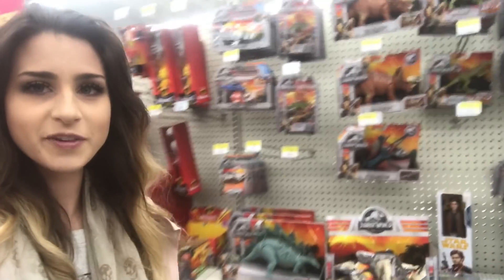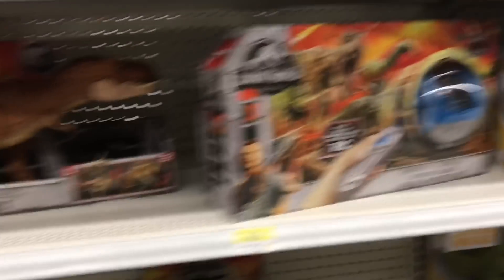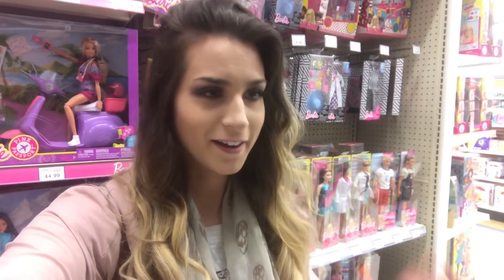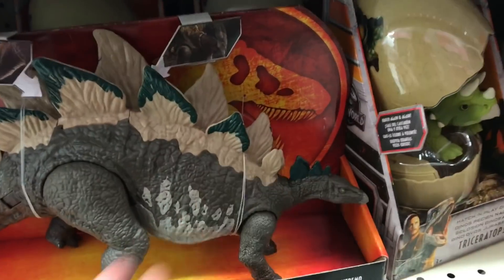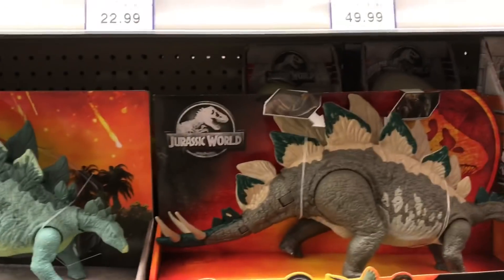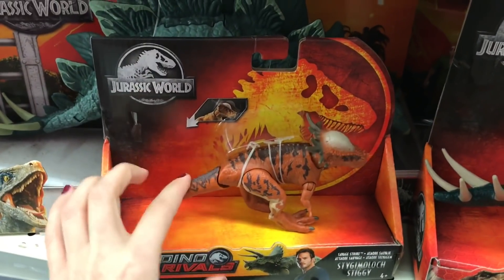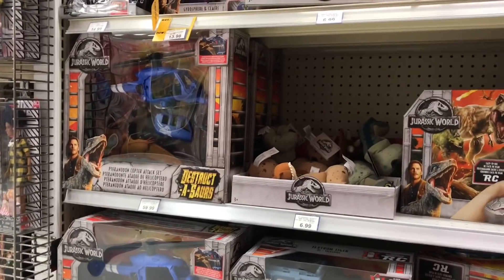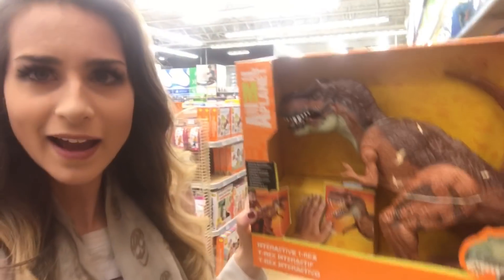Why does Canada never get anything? Toys R Us/Walmart Vlog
Looking around Wal-Mart and Toys r us in Canada to see if there are any new Fallen Kingdom toys. Canada NEVER gets any neat exclusives...except for that Trex Ambush set which was a fluke. But we have like NO dino rivals. I found 2.

Where are you guys finding all your new stuff like the Dino Rivals?? Target?? Are you buying them? Or do you feel like they are just a cash grab? I’m undecided... or I’m just poor lol ... ok I’m just poor because hell yes I would buy them ALLLL HAHAHA!!

Thank you to this week's Patrons!:

Timothy: (YouTube) TimDisturbed
Karl Andrew L : (Insta) karllong99 , (Twitter) @karllong10
Celtic Tiger Reactions: (YouTube) Celtic Tiger Reactions,
Henry F.
Ronaldo R.
CharlieTwoDelta
Michael W.
Justin

Nanaimo, B.C.
V9T 6N4
Canada